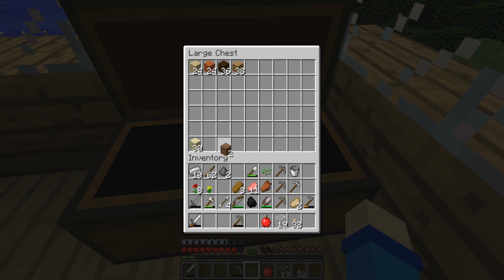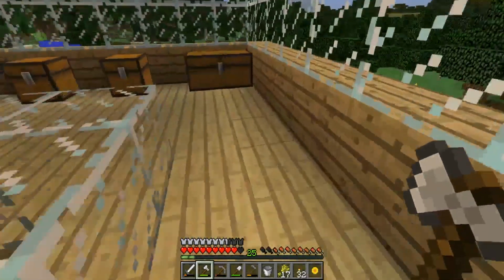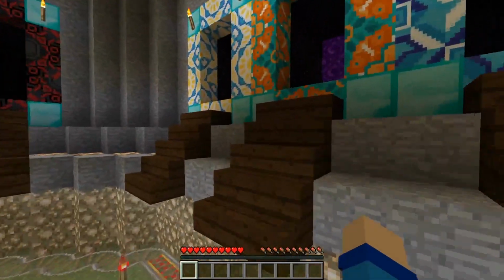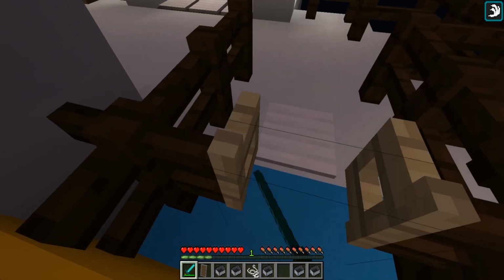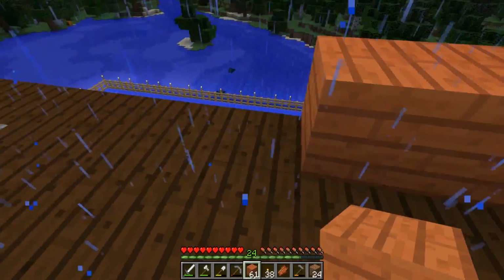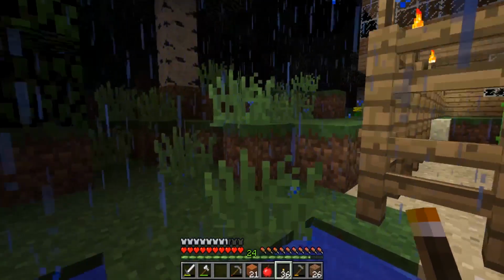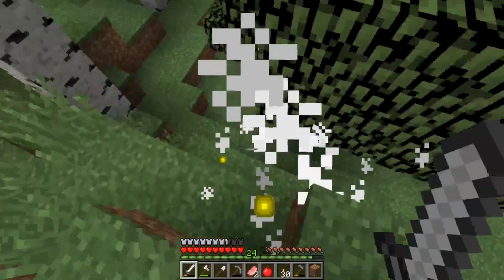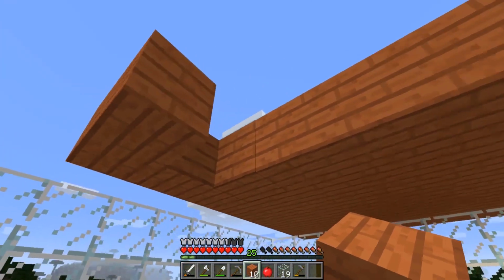Eep Survival EP 19 + More | Mother Goose Club: Minecraft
Eep Survival Ep 19 and other Minecraft adventures with Eep and friends! Join in on an awesome Minecraft adventure and enjoy “Eep Survival Ep 19”!